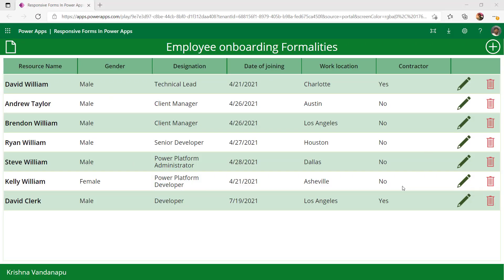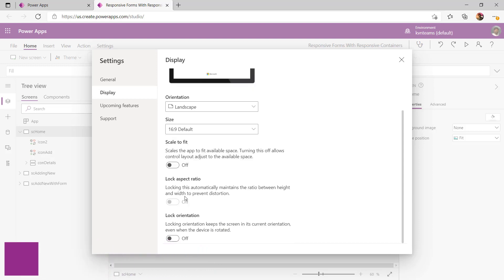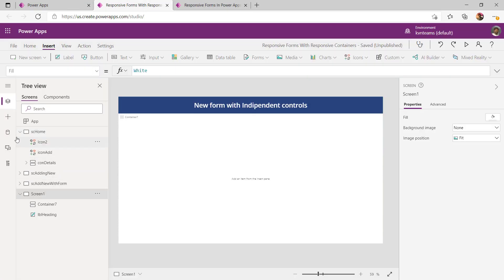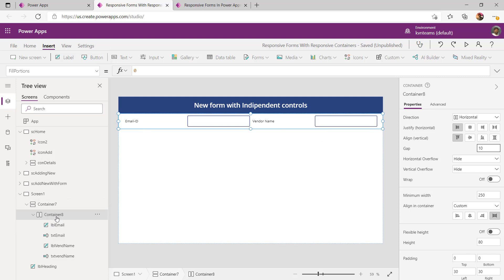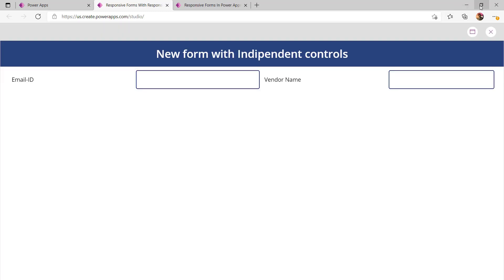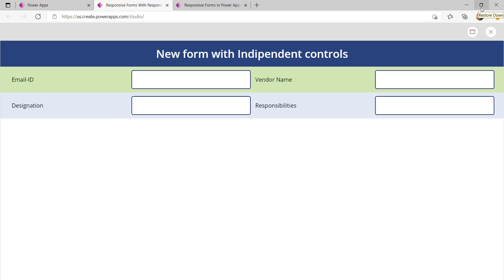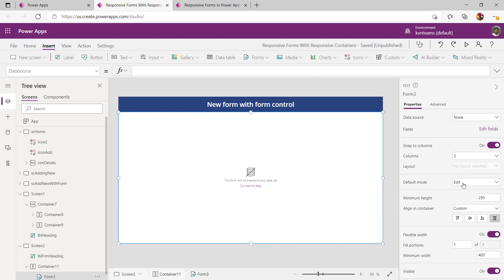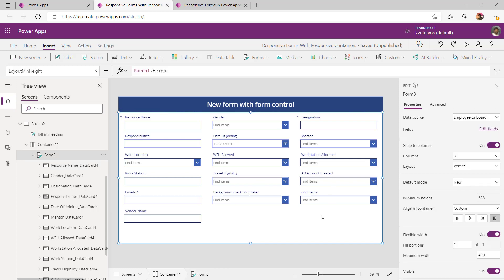Responsive Forms in Power Apps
In this video, I have explained how to implement Responsive Forms in Power Apps with FORM control and with individual controls also.
By end of this video you will learn:
⚡ What are Responsive containers
⚡ Prerequisites to implement responsive app
⚡ What is a responsive gallery
⚡ Implementing Responsive Forms with individual controls
⚡ Implementing Responsive Forms with FORM control

Table of Contents:
0:00 - Introduction
0:10 - Output walkthrough
1:47 - Prerequisites for implementing Responsive apps
2:15 - Responsive form with independent controls
10:20 - Responsive form with FORM control